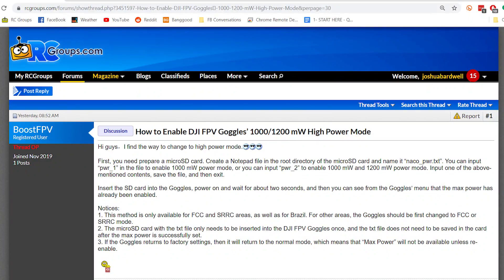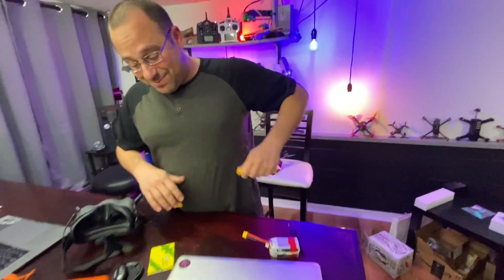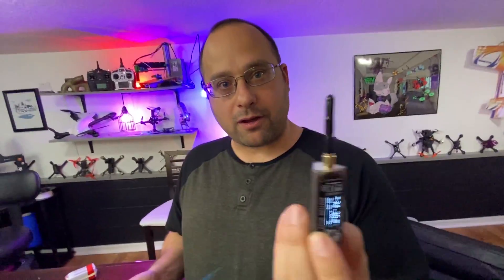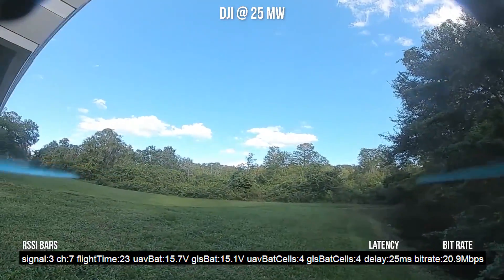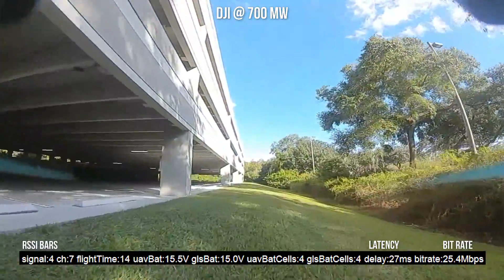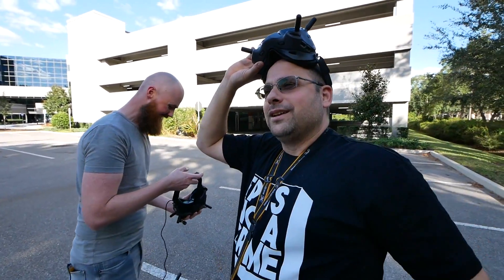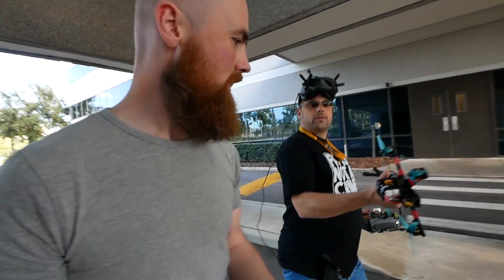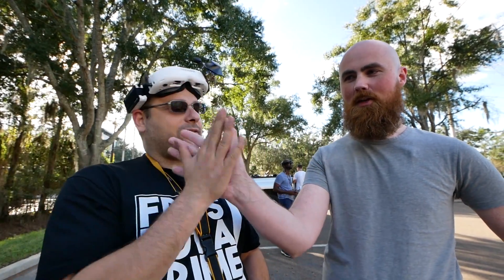DJI FPV more range than analog | 1200 mW HIGH POWER MOD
Now you can get 1200 mW from your DJI FPV Air Unit, instead of the usual maximum of 700 mW. This high power mod gives DJI the range to beat even high powered analog systems. Le Drib and I will show you how to do the mod, and then I'll go to the field and test the mod with David Windestal.

--- PRODUCT LINKS ---